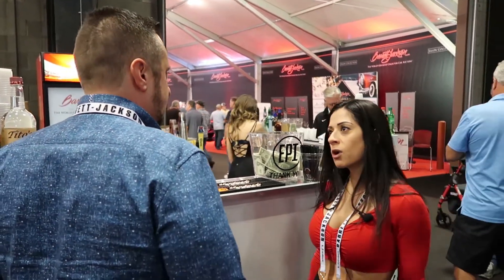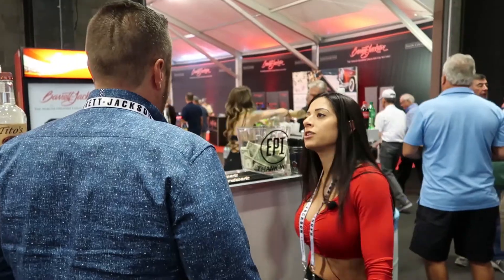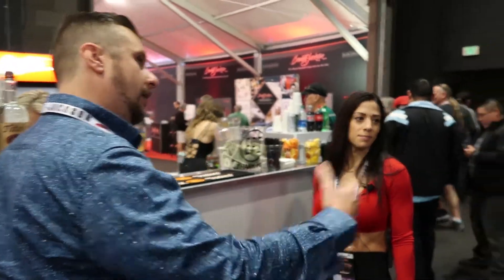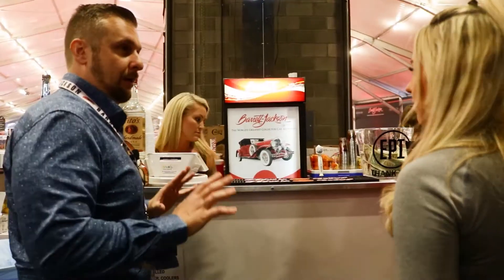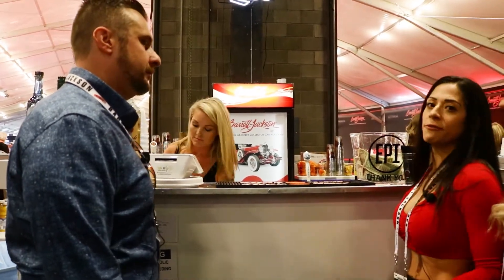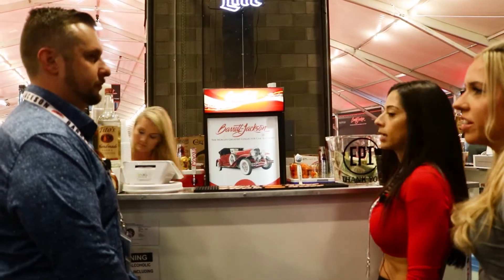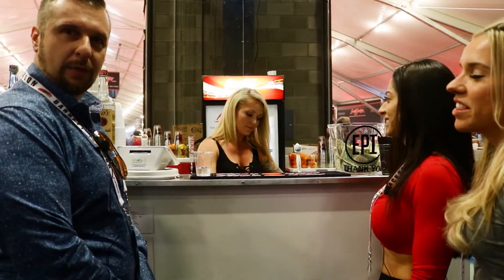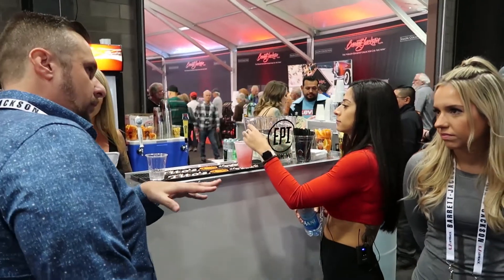Healthy Drink Options At Barrett Jackson Car Show 2020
Healthymale attended the Barrett Jackson Car Show in Scottsdale Arizona. In this video we found healthy options for drinking at the Car Show we swapped out the high calorie drinks for low calorie light drinks such as a vodka soda with a little bit of cranberry juice and a shot of tequila.